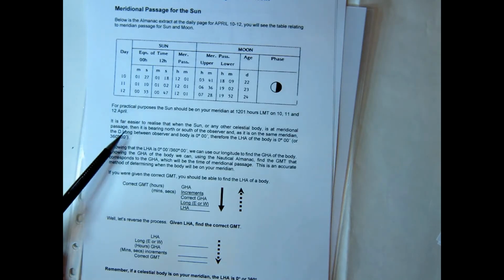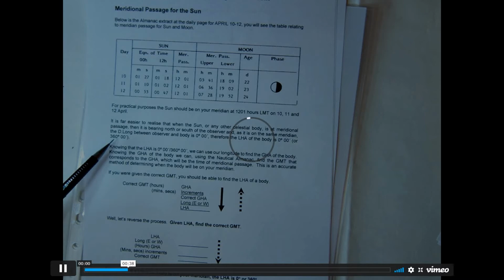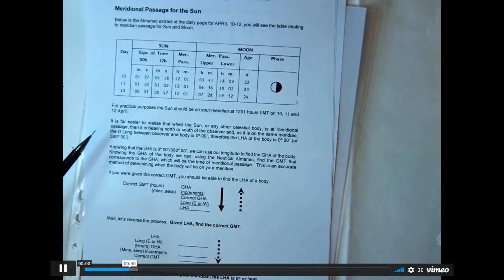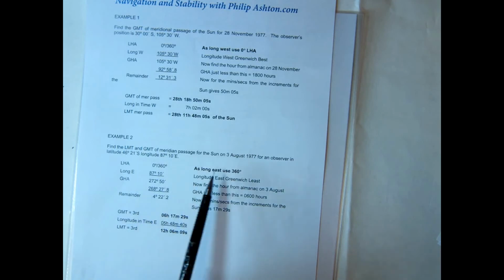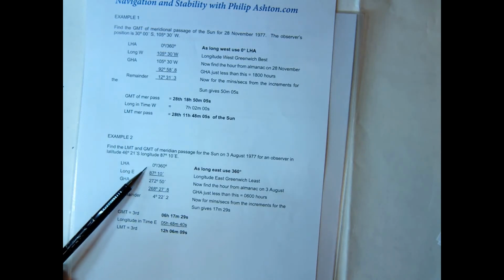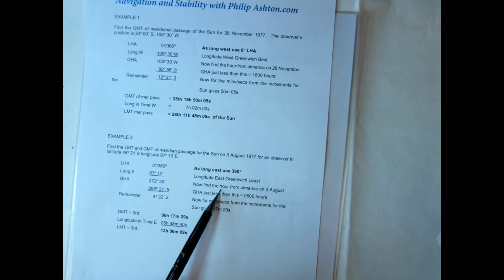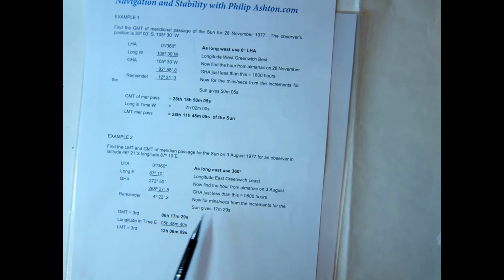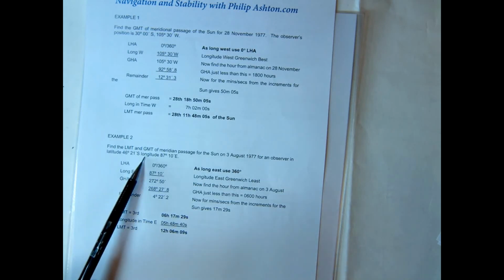SQA CM Mer Pass of Sun Explanation.